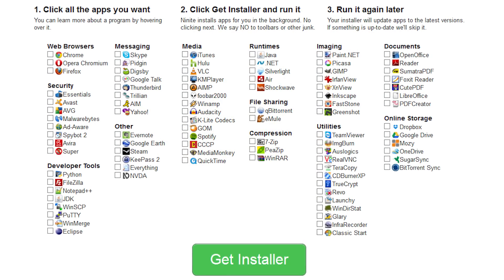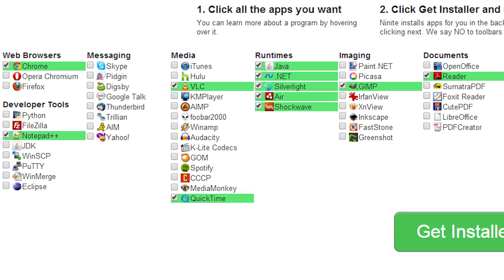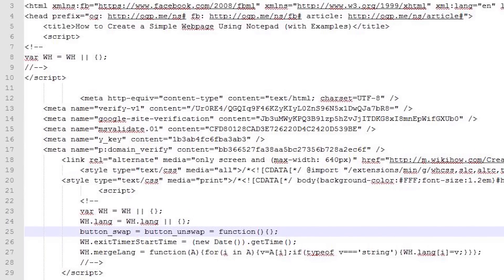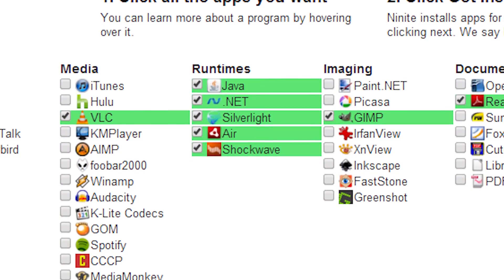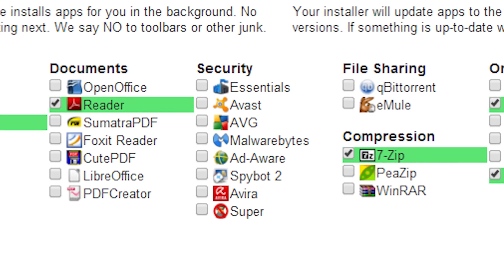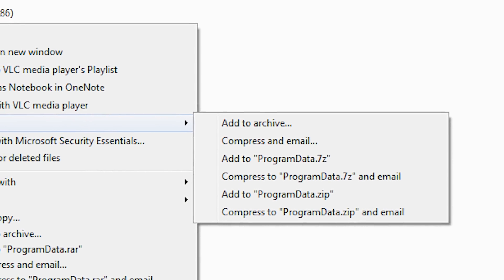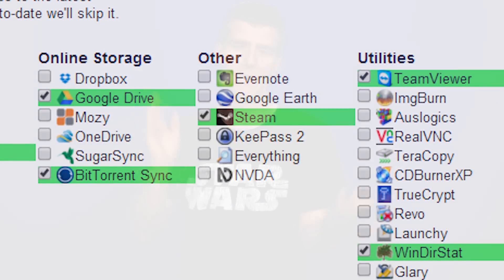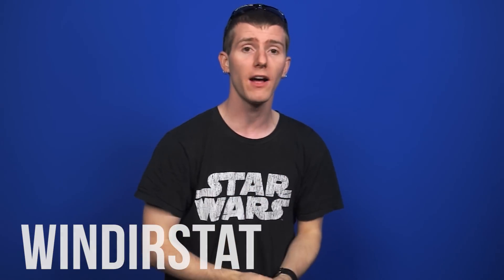Easiest Way To Setup a New Computer ft. Ninite - Tech Tips Suggested Software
This episode of TTSS, we take another look at Ninite. It takes all the software you want and packs it into a single installation process. The entire NCIX team all use Ninite and we just can't give them enough credit.